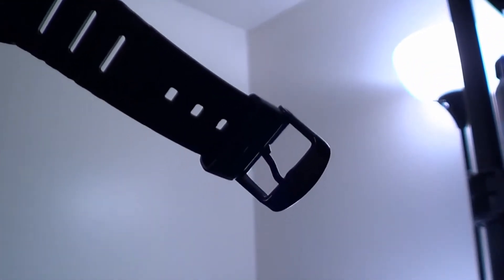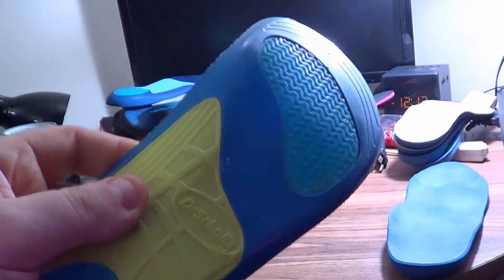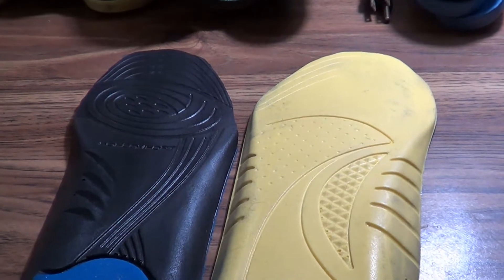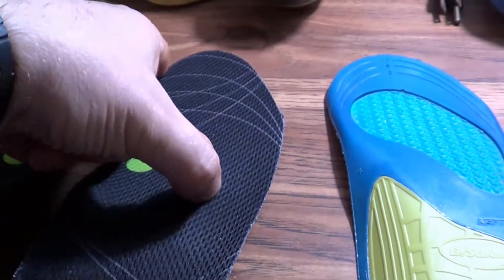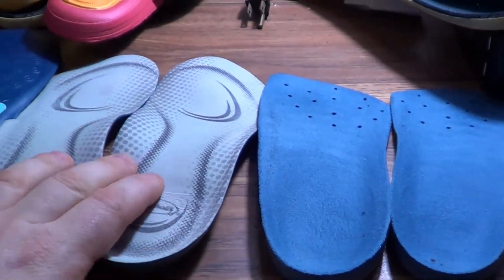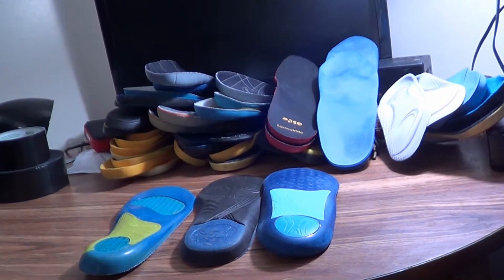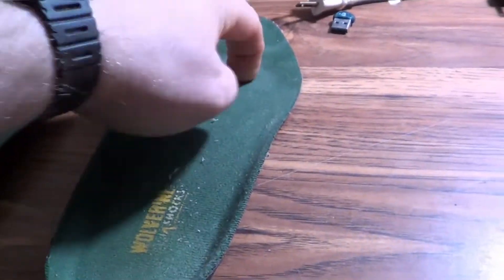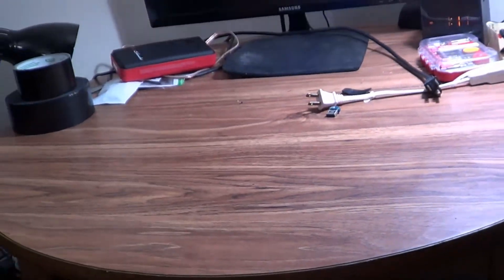Geekhouse 5S - Insolepalooza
When I find out the hard way that I've been snookered into thinking a type of insole was discontinued when it really wasn't, that has consequences...  😏